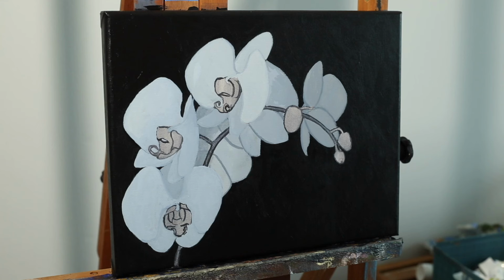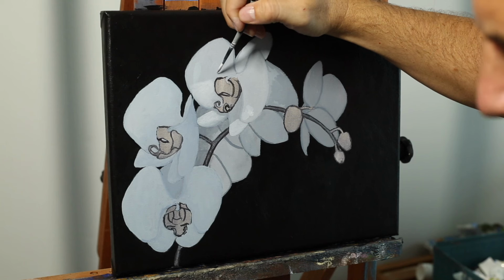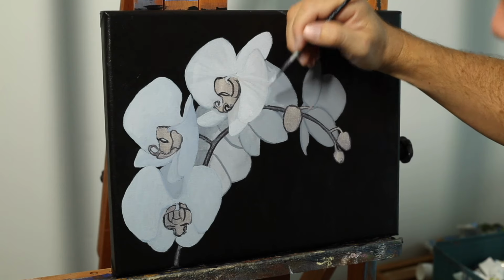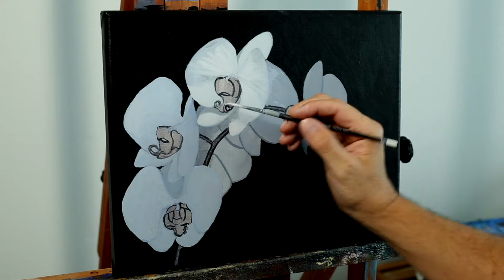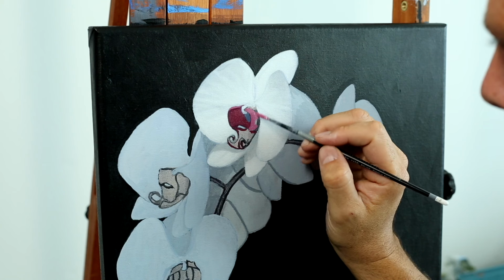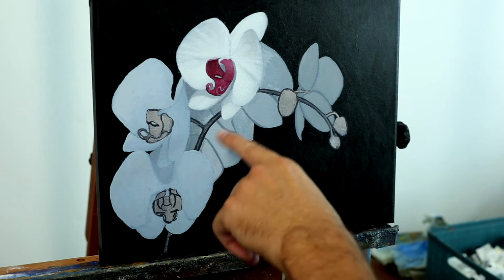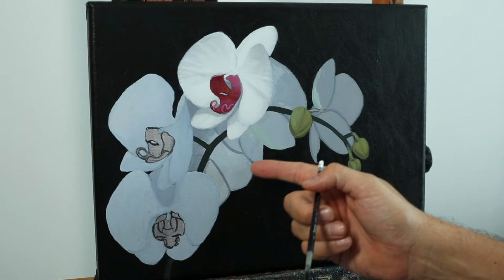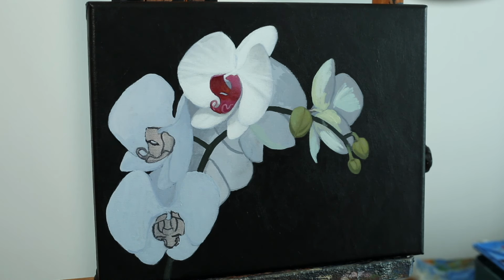How To Paint - Part 2 - Learning a painting of White Orchids in acrylic from start to finish, art